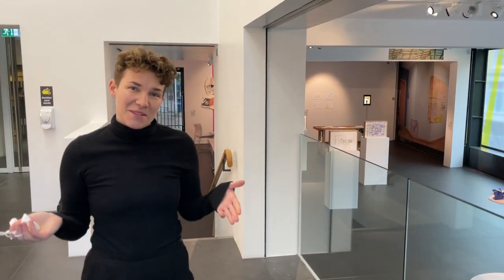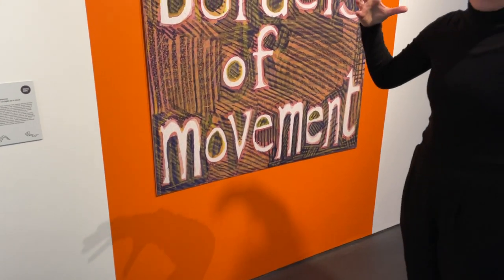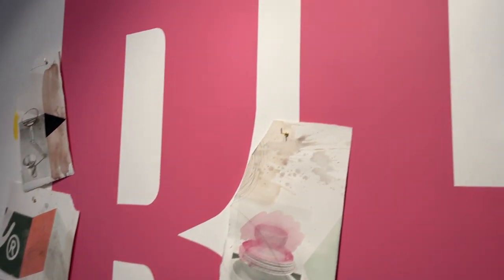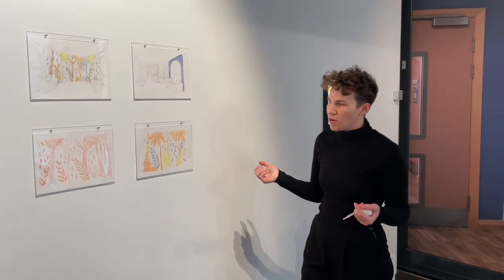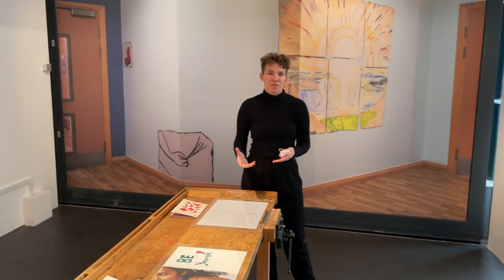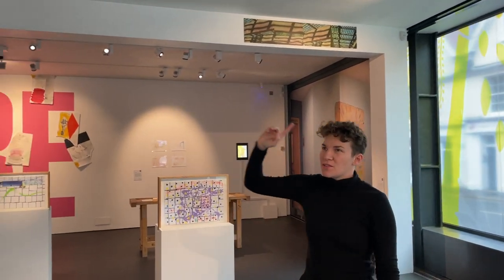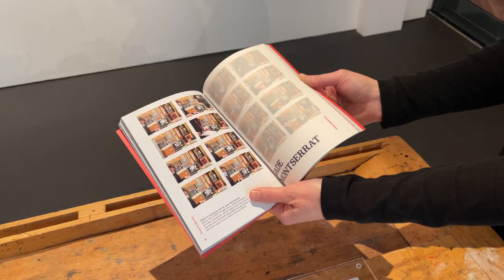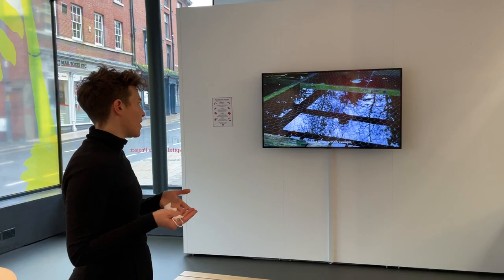Northside House exhibition | Video tour by Phoebe Eustance